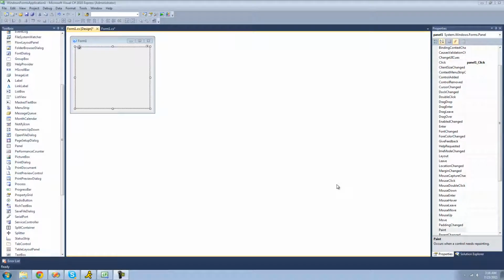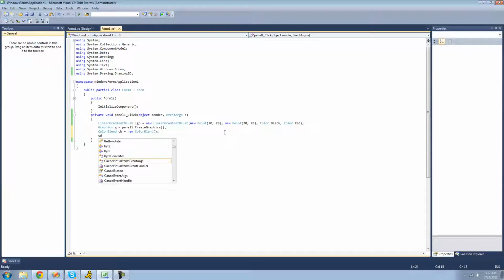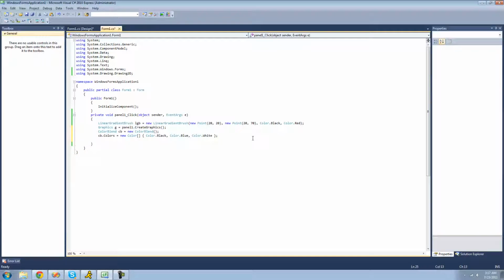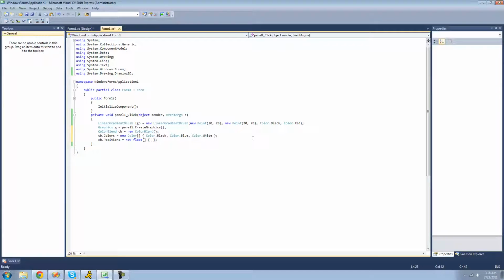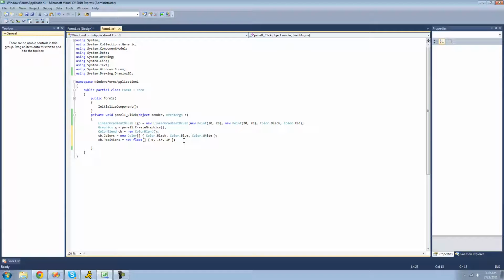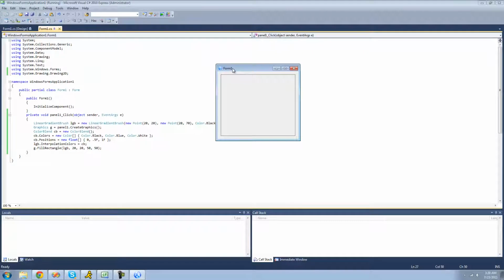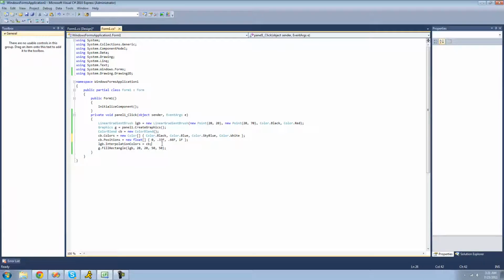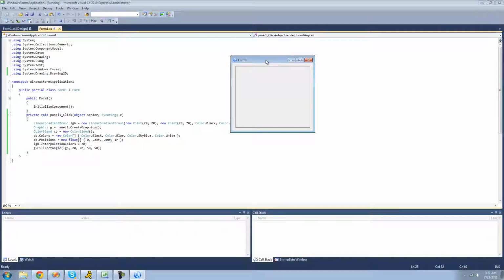#125 Multiple Colors in a LinearGradientBrush in C#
Multiple Colors in a LinearGradientBrush in C#